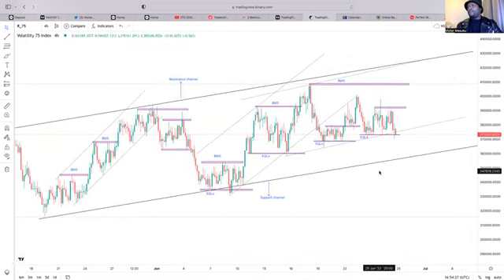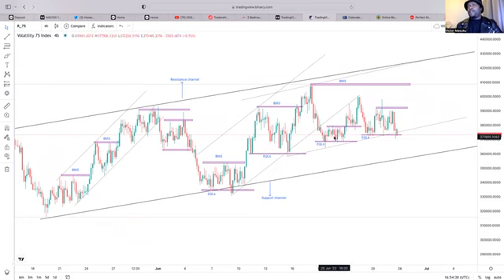2023 Infinity Profit Strategy (Breaking down Volatility 75)